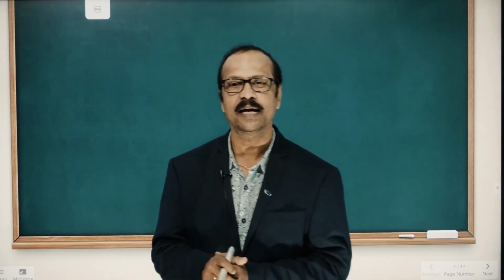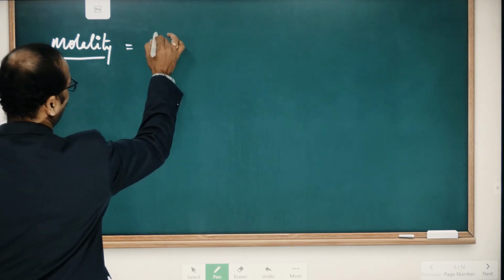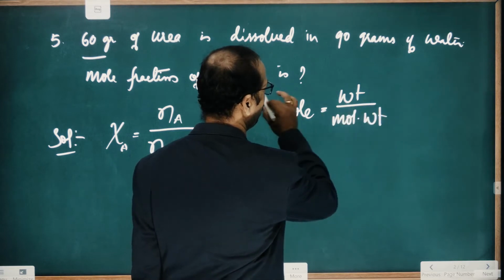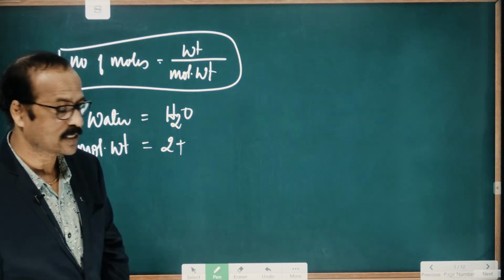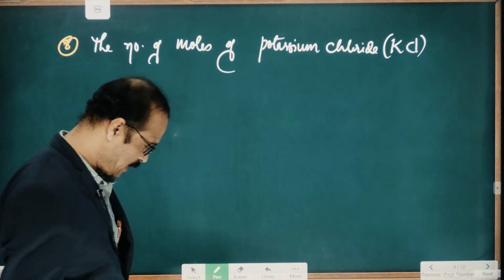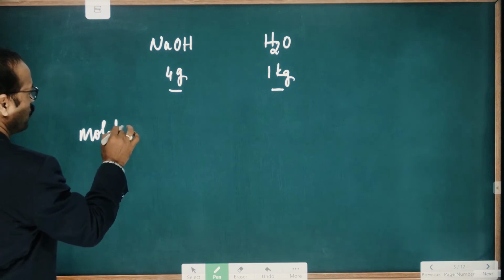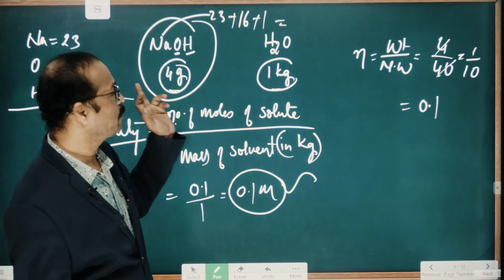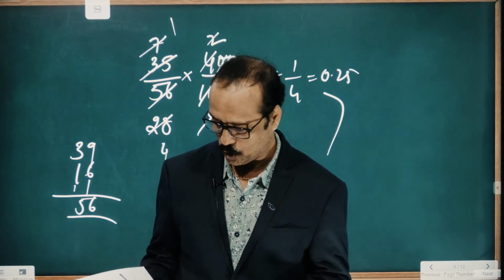IIT GRADE 9 CHEMISTRY Problems on normality and molarity